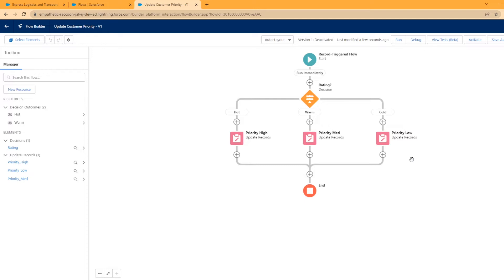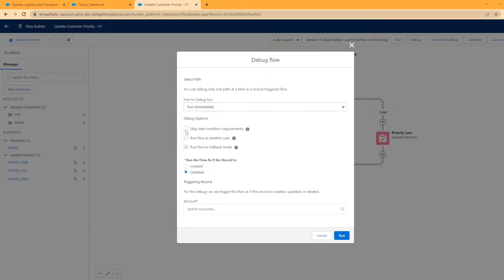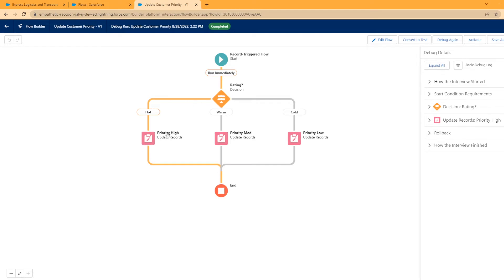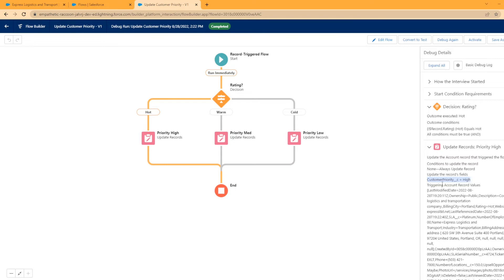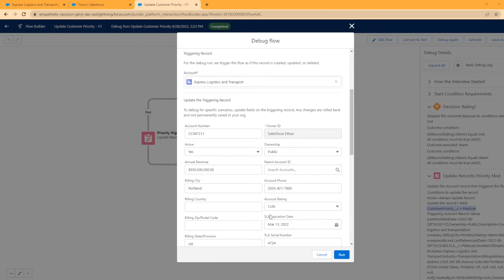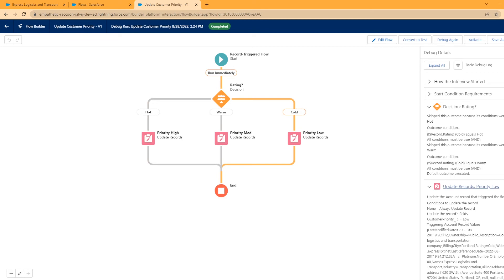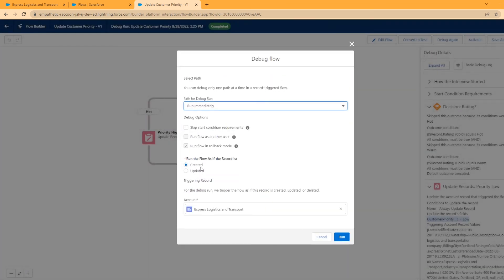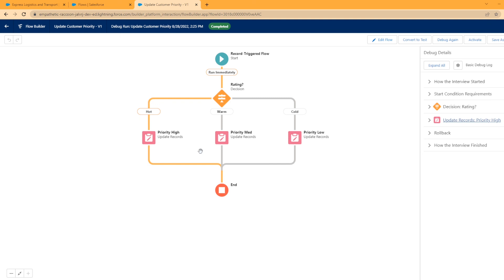How To Debug A Flow In Salesforce (2022)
Today we are looking at the Debug feature when creating flows in Salesforce Lightning.